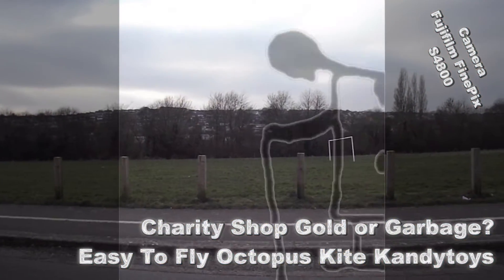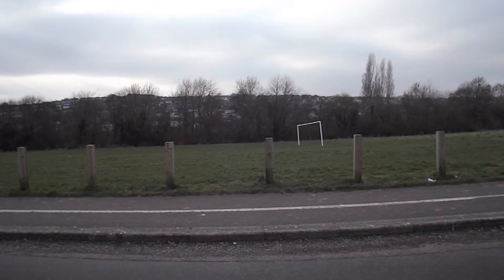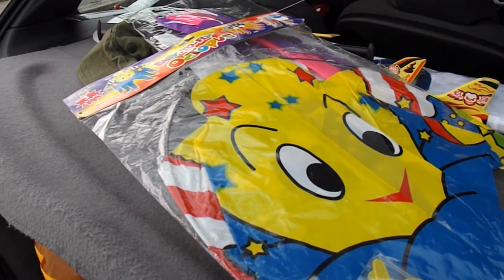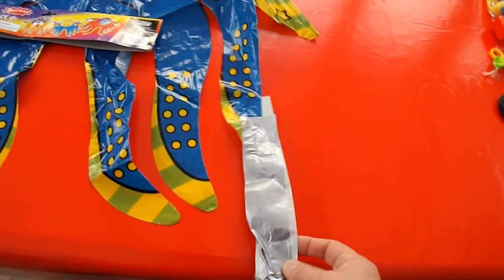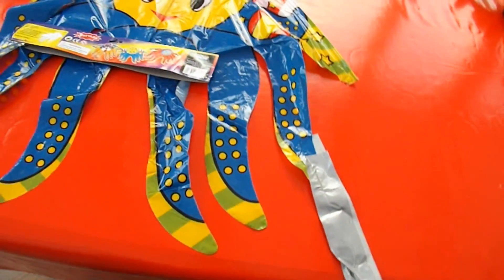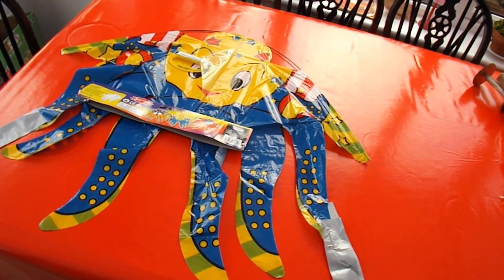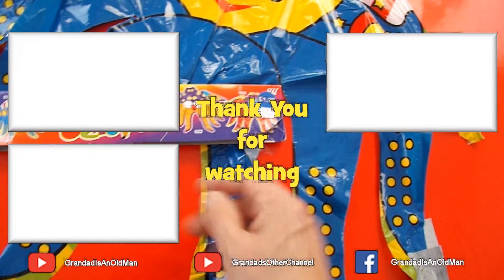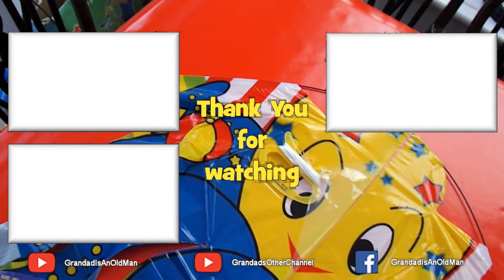FLYING the Easy To Fly Octopus Kite from Kandytoys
Charity Shop Gold or Garbage? FLYING the Easy To Fly Octopus Kite from Kandytoys. I bought this in a charity shop last December for 50p. This has been the first chance I have had to try flying it. It was fairly light wind but the slightest gust unbalanced it causing it would spin and head for the ground. I extended the tails a bit using strips of duct tape to stabilise it and was able to fly it for a while but I am glad I only paid 50 pence and I have stripped the fibreglass spars out of it for use in my model aircraft building.